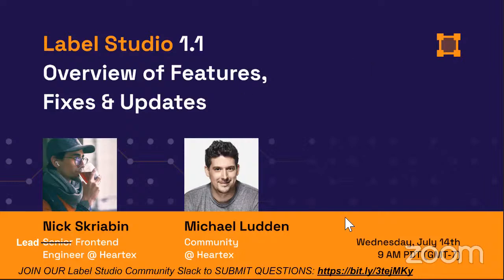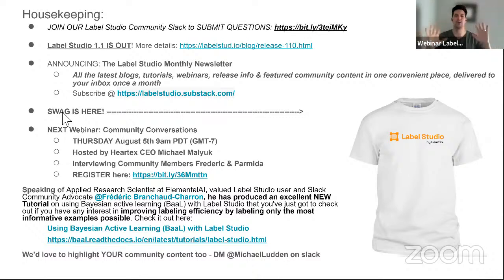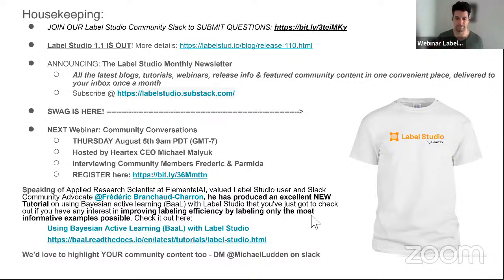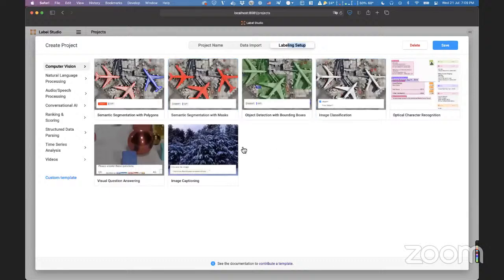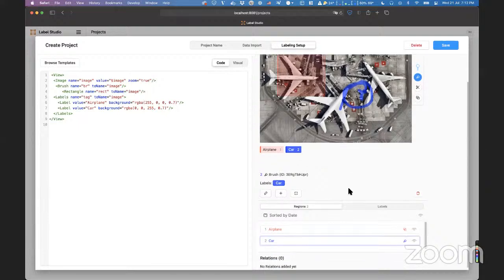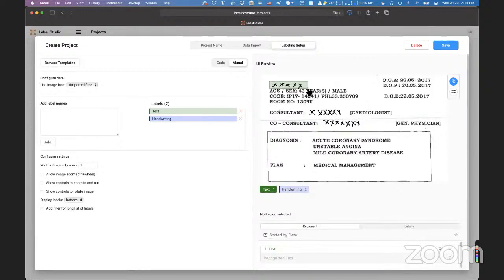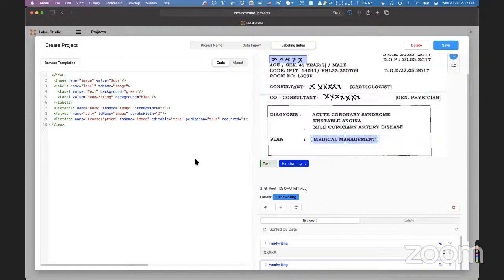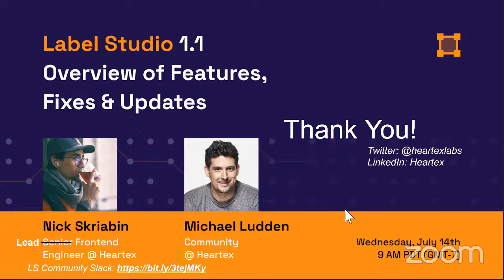Label Studio 1.1: Overview of Features, Fixes & Updates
An overview of what's new, improved and updated with the recent 1.1 release of Label Studio Open Source.